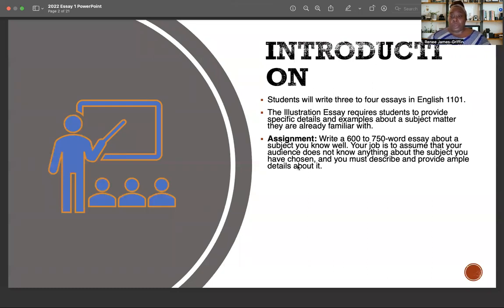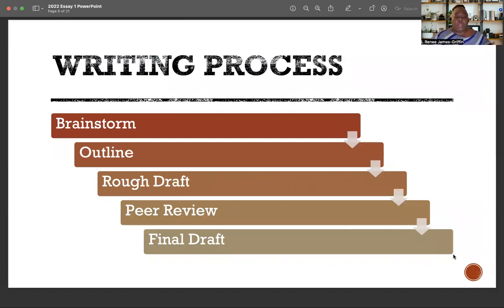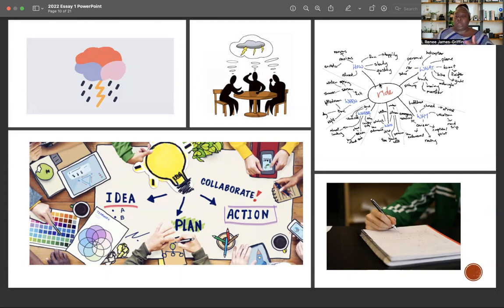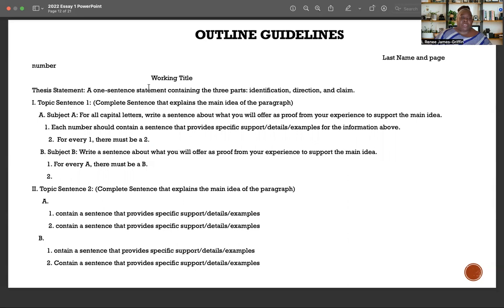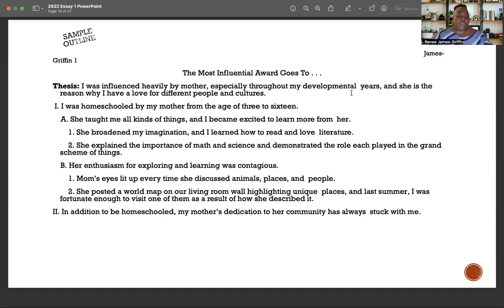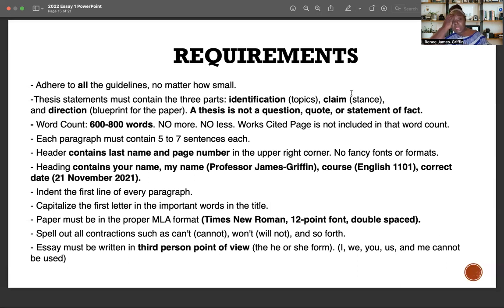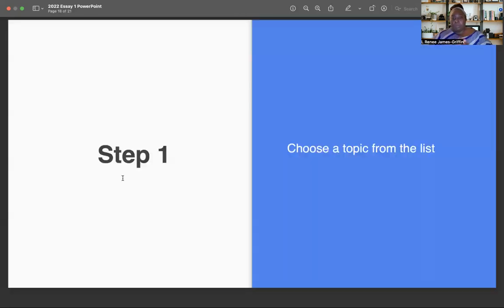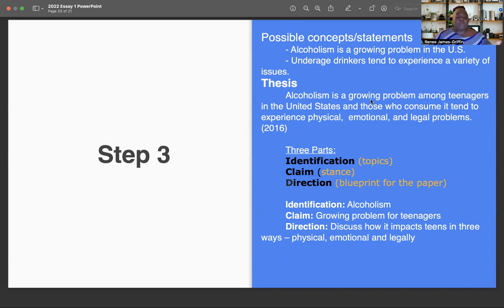Illustration Essay Instructions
The video will review the Illustration Essay and detail the steps students must complete to write their first essay.